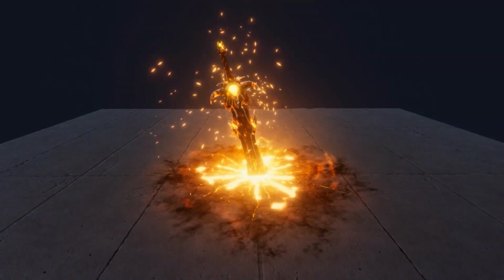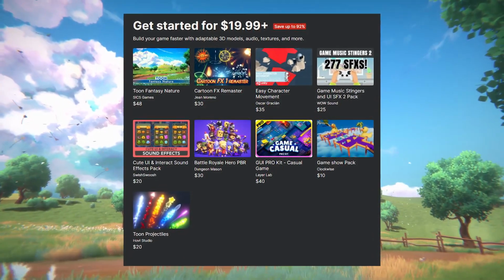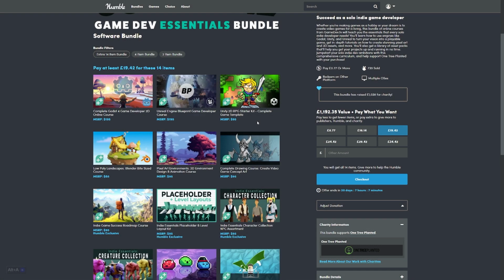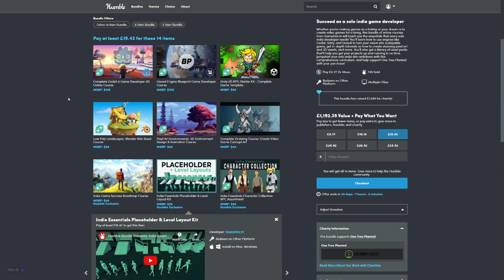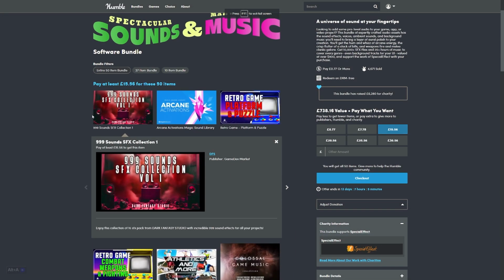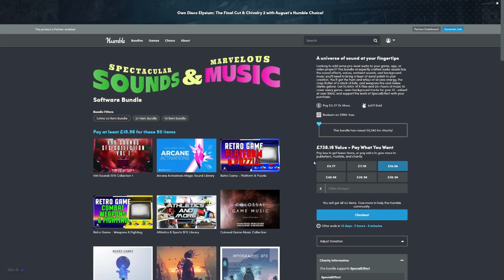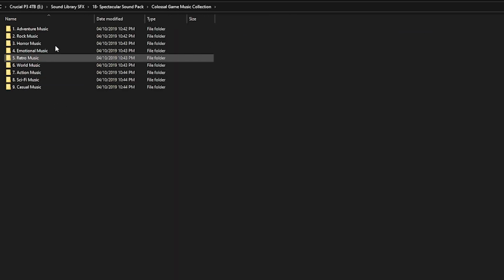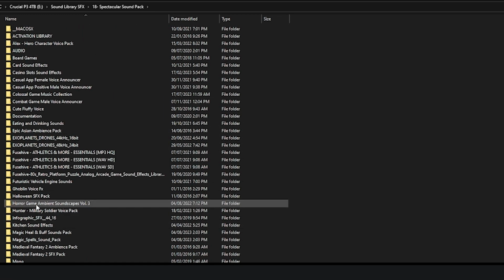SPECTACULAR Bundles in one place (Aug 23 Free Assets & Best Bundles)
Do you want 10,000 sound effects? The best free assets? Sales? I'll go through all of the bundles that are available in August 2023 that can get hold of your favourite things for free! We'll break the spectacular sound bundle and solo game dev bundle.

00:00 Intro, Free Assets & Sale Information
01:36 Solo GameDev Bundle
02:04 Spectacular Sound Bundle
04:18 Sound Explorer For Managing Audio